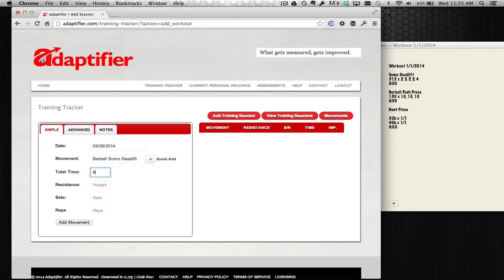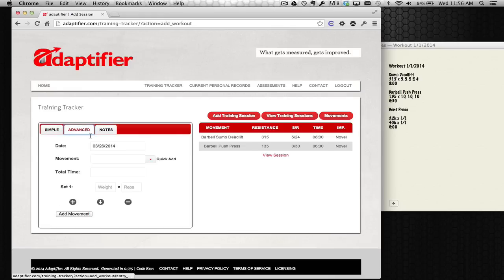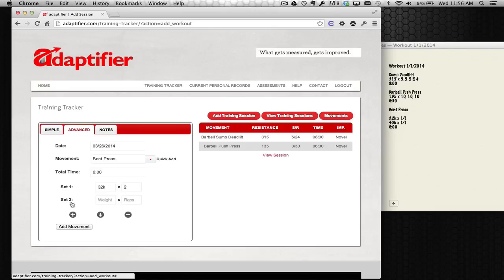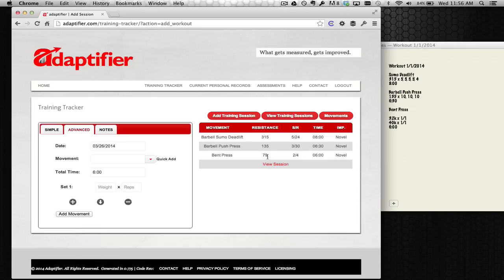adaptifier 101 - Step 2: Tracking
Step-by-step walkthrough of how to track a training session in adaptifier through both the simple and advanced tabs.